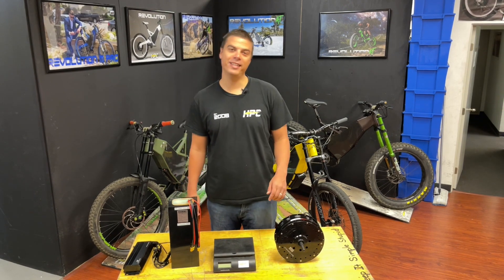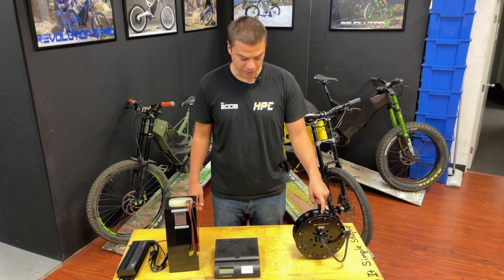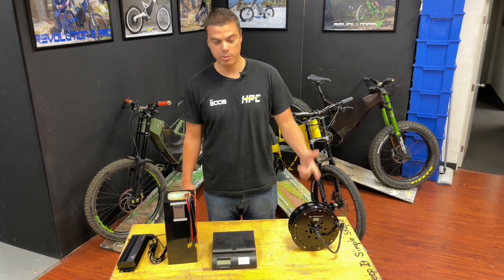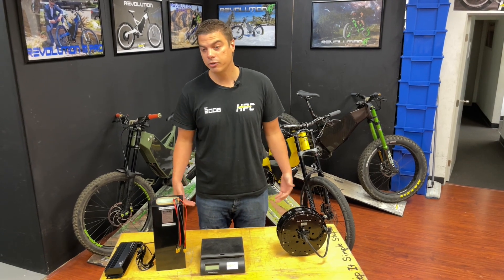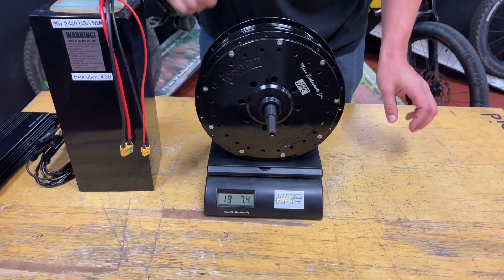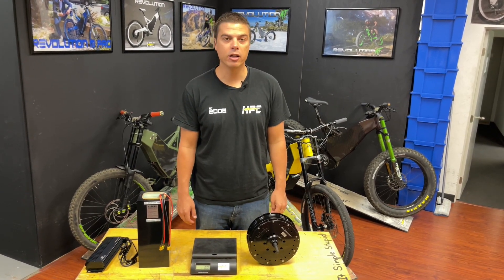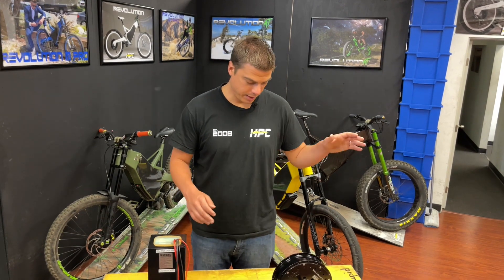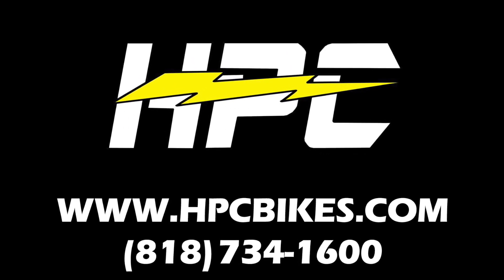HPC Revolution Major 2021 Updates!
An update about some of the Major changes we have made on the 2021 HPC Revolution.  The new Revolution motor is an absolute BEAST! 30% more torque to the tire, 1 lb lighter, wider flanges for a stronger wheel build...

It turns the Revolution into a monster for 2021!